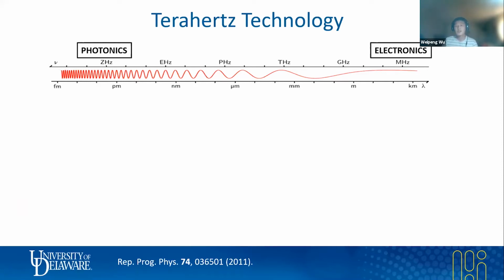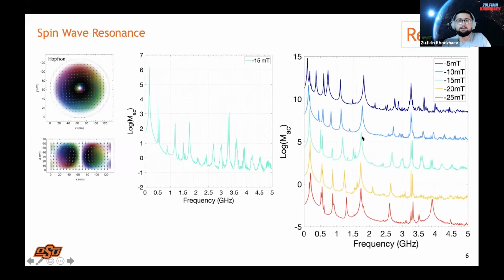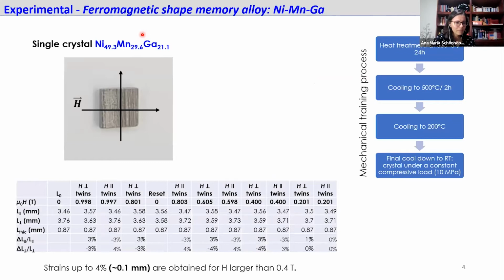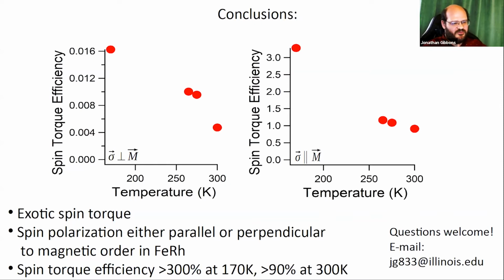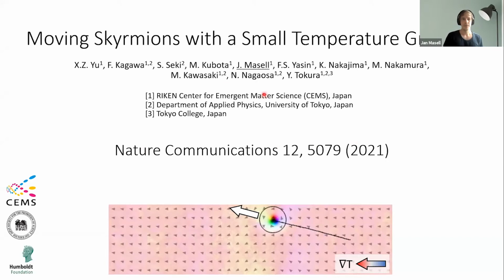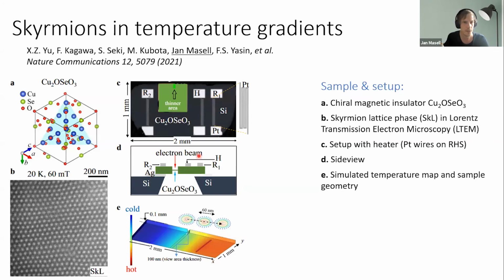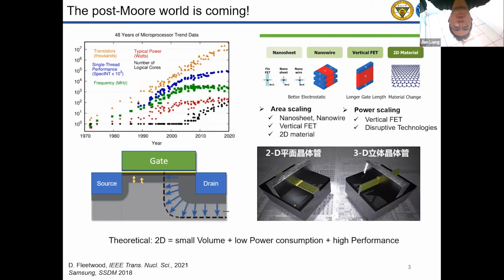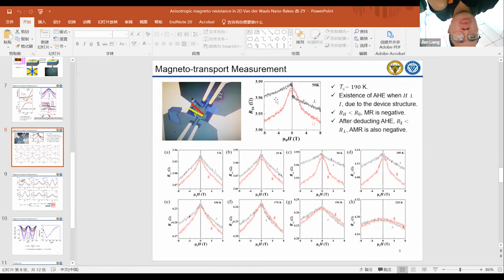2021 AtC-AtG Magnetics Conference Session 9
0:00:00 Weipeng WU Manipulation of terahertz spectrum using microfabricated magnetic heterostructures
0:12:55 Zulfidin KHODZHAEV Hopfion Dynamics in Chiral Magnets
0:22:29 Ana Maria SCHÖNHÖBEL Magnetoelectric effect in composite of piezoelectric ceramics and Ni-Mn-Ga ferromagnetic shape memory alloy: design and measurement
0:38:32 Jonathan GIBBONS Large Exotic Spin Torques in Antiferromagnetic Iron Rhodium
0:54:59 Mojtaba Taghipour KAFFASH Observation of mode splitting in artificial spin ice: A comparative ferromagnetic resonance and Brillouin light scattering study
1:10:10 Jan MASELL Moving Skyrmions with a Small Thermal Gradient
1:29:39 Bryce MULLENS Structural and Magnetic Studies of the Layered Perovskite CsMnF4: A Combined Experimental and Computational Study
1:44:21 Jian LIANG Anisotropic Magneto-resistance in 2D Van der Waals Nano-flakes of Fe3GeTe2